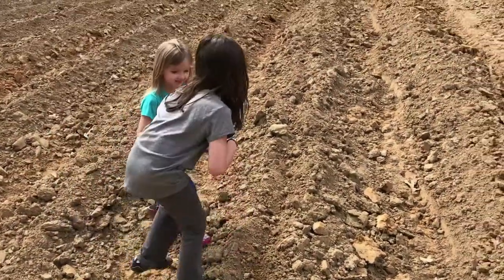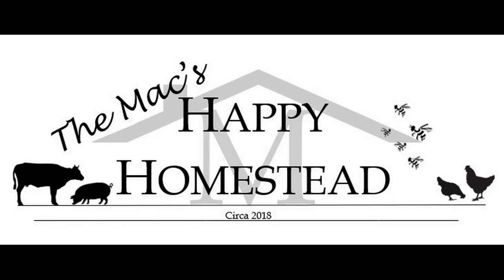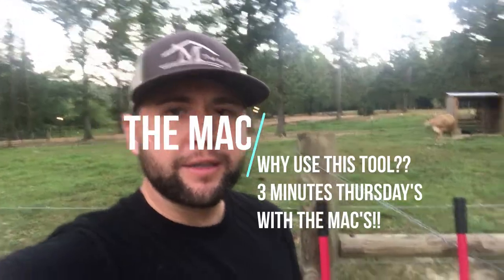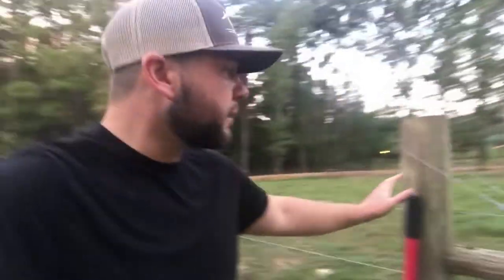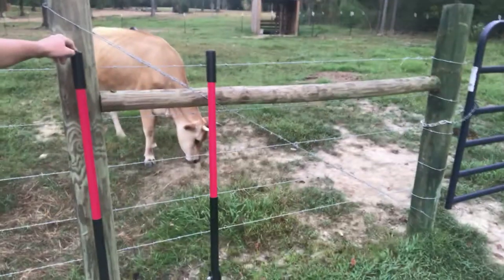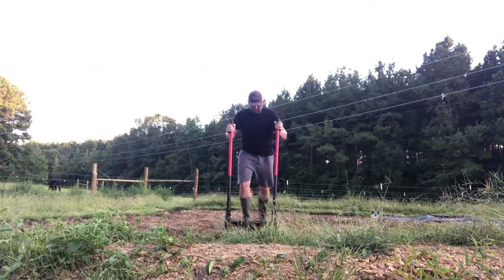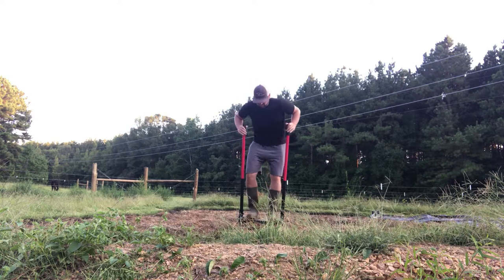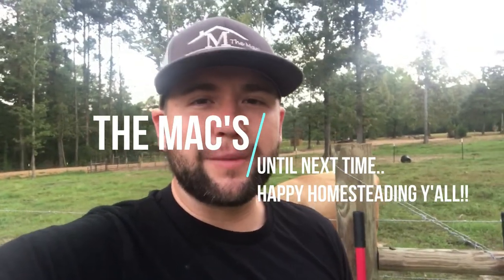One Of The BEST GARDEN IMPLEMENT TOOLS Ever! - The Mac's!!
Hey y’all!